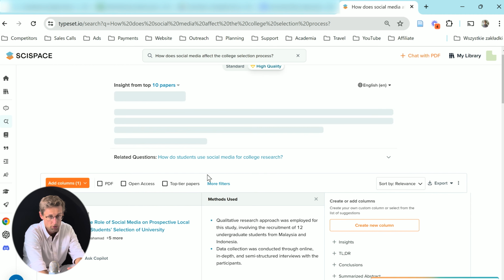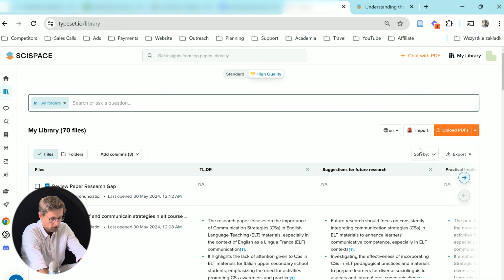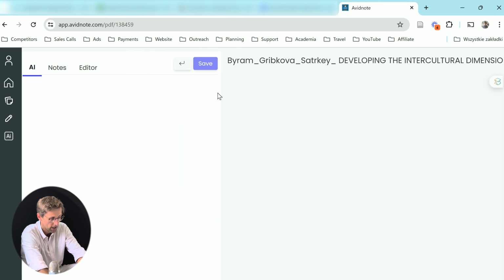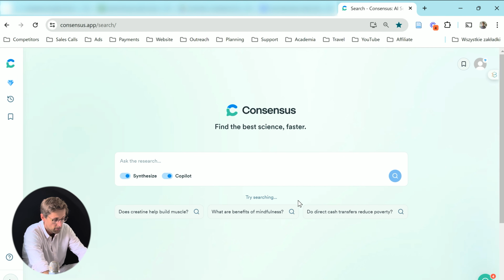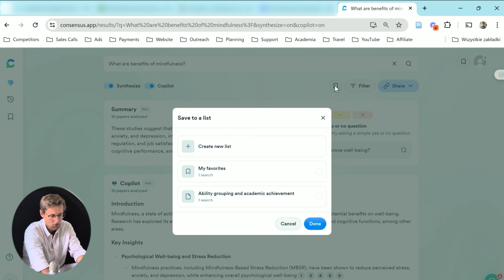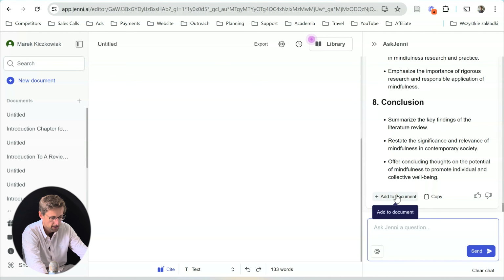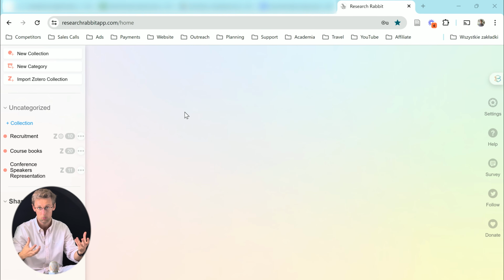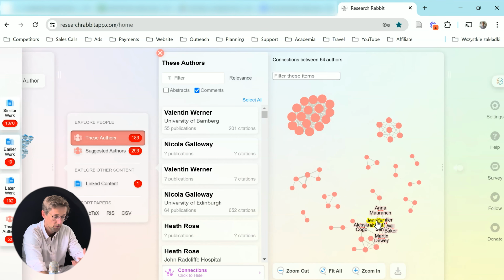Top 5 AI Tools To Automate Literature Review (Cut Your Research Time in Half)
Get all Published Researcher Systems and AI to publish 3-5 Q1 papers a year

If you're new here, my name is Marek Kiczkowiak. I did my PhD in 3 years with 3 papers and published my research in the best Q1 journals in my field (including one ranked as top 0.4% in my field). Over the last 5 years I've worked with over 800 researchers in 94 different fields.

In just the last 2 years our clients published 192 Q1 papers. Like Cathy Wong, who published in a top 1% and top 2% Q1 journal. Or Wei Zhang, who published in a top 1% and top 5% Q1 journal.

If you want to also publish in Q1 journals regularly with my support, proven systems, and our bespoke AI, go

Timestamps:
00:00 - Introduction: Why Automate Your Literature Review?
01:29 - Tool 1: SciSpace Overview
03:30 - Using SciSpace for Research Questions
04:14 - Uploading PDFs and Connecting Zotero in SciSpace
06:47 - Tool 2: AvidNote Introduction
07:35 - How AvidNote Reads and Analyzes PDFs
09:30 - Tool 3: Consensus – An Academic Search Engine on Steroids
10:14 - Exploring Consensus’ Summary and Citation Features
13:49 - Tool 4: Jenni AI – AI-Powered Research Writing
14:13 - Crafting Structured Papers with Jenni AI
17:29- Tool 5: Rabbit Research – Finding Research Gaps
20:27 - Conclusion: Maximizing Efficiency with AI Tools